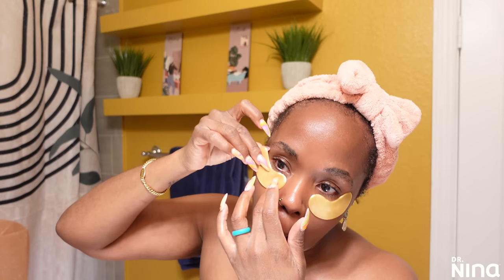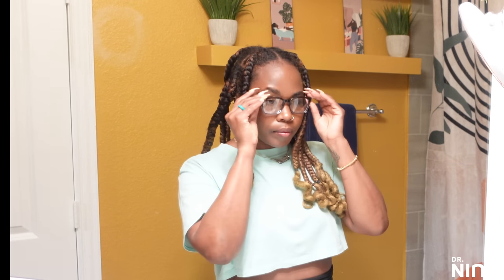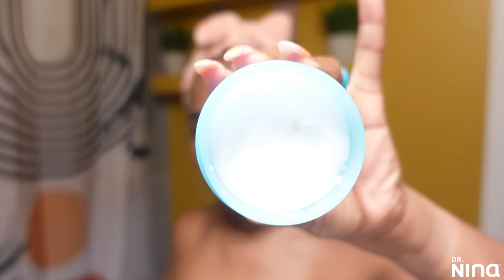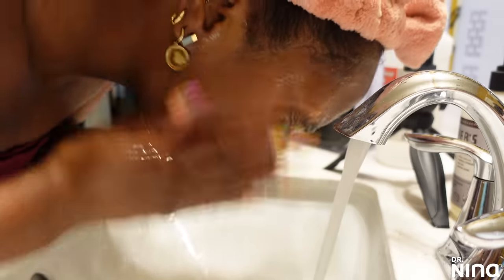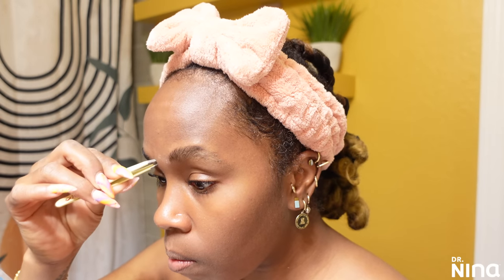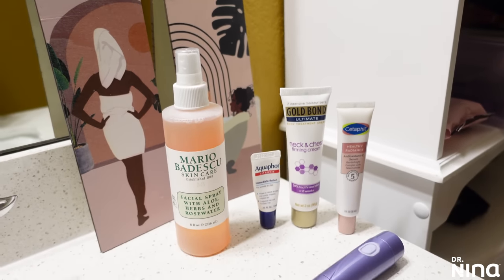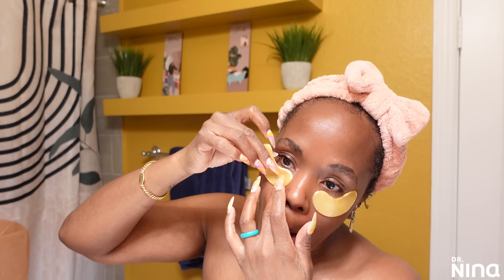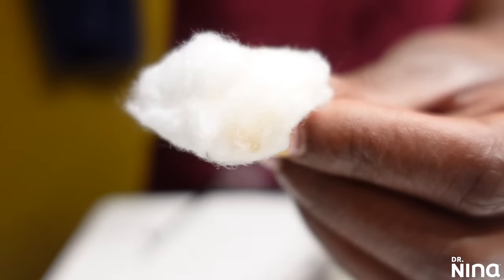15 DRUGSTORE SHOWER ROUTINE Items YOU NEED Under $25 | Budget Skincare + Shower Routine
✨Try 5 pairs of glasses at home for free Home Try-Ons are only offered in the US. No International shipping.
✨Today I want to share my back to basics budget shower routine. This is simple and easy and great for my combination, oily skin, my hygiene, hyperpigmentation, body care, self care, and soft skin on a budget! I got you. Let me know what you will try!
→Thanks to Warby Parker for bringing us today’s video!

✨FAVORITE DRUGSTORE Self Care Items✨
Face wash, cleansing balms and makeup remover (4):
🌿Differin Daily Cleanser
🌿Elf cleansing balm
Face masks and more (2):
🌿Kreyol Essence Haitian Black Castor Oil
🌿Skinfood Black Sugar Wash-Off Face Mask
🌿Eye Patches
Exfoliation (1):
🌿Body Scrubber Brush
🌿Differin Brightening Exfoliator
Skin Treatment (3):
🌿Mighty patch
🌿Drying Lotion (PACIFICA)
🌿Mario Badescu Facial Spray with Aloe, Herbs and Rosewater
Moisturizers, oils, and sunscreen (6):
🌿BODY by TPH Anything Glows Vegan Body Oil for Dry Skin with Squalane, 🌿Avocado Oil & Rosehip Oil
🌿Differin Oil Absorbing Moisturizer with SPF 30
🌿Pacifica Wake Up Beautiful Overnight Retinoid Cream
🌿Supergoop! Glow Stick Dry Oil Sunscreen Stick for Face & Body
🌿Supergoop minis
🌿Cerave moisturizing cream
Body wash and scrubs (3):
🌿All TPH Products
🌿TPH The Wind Down
🌿BODY by TPH Baby Buff’d Body Scrub & Brightening Polish with Glycolic Acid
Hair Removal (1):
🌿Perfect Finish Trimmer
🌿Hydrosilk Shaver
🌿Coochy Shaving Cream
🌿Coochy Shave After Shave Spray
Lips (1):
Aquaphor for lips

→Boss Basics
→Organization + More
→Get the Yae Blender bottle that charges your phone and juice powders